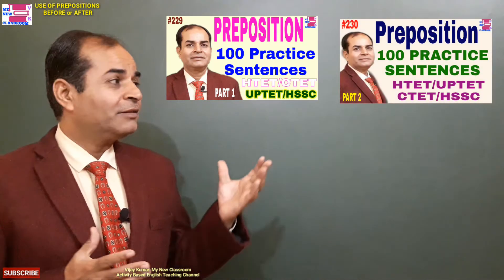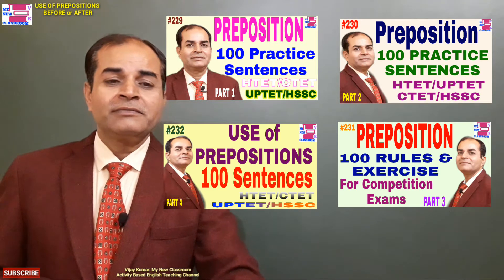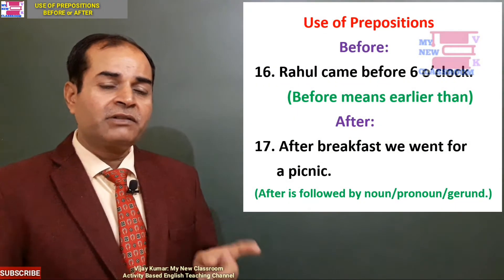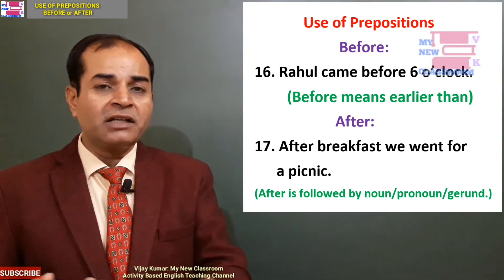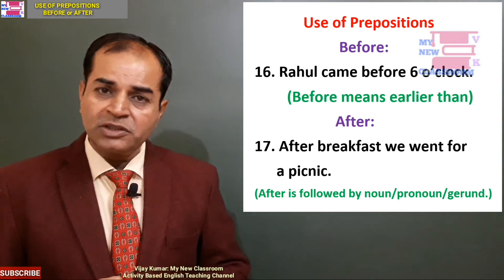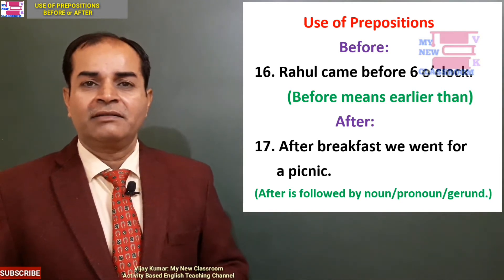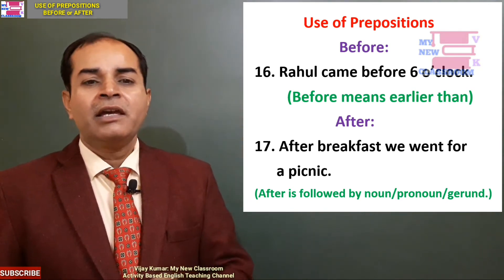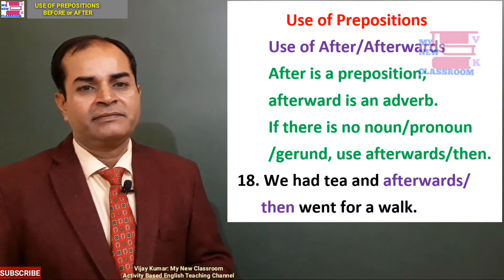use of before or after prepositions uptet ctet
This video gives us knowledge of where to use before and where to use after.